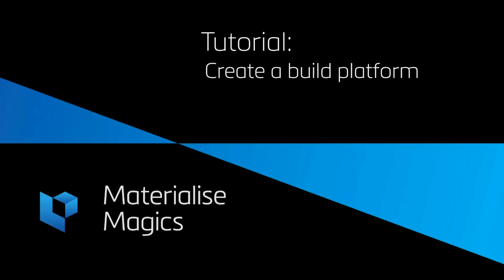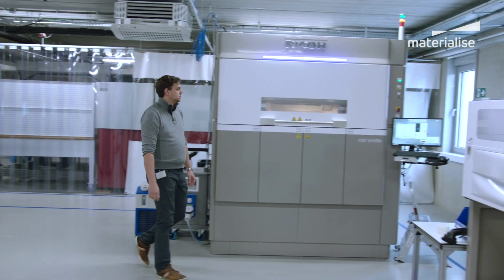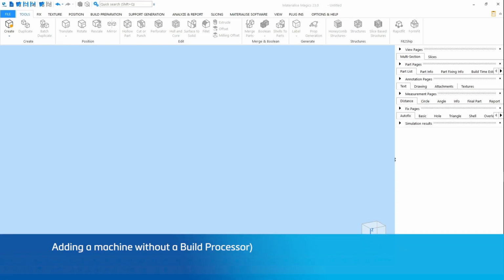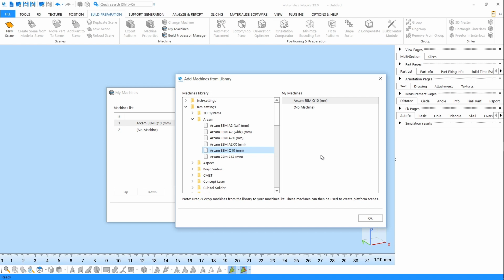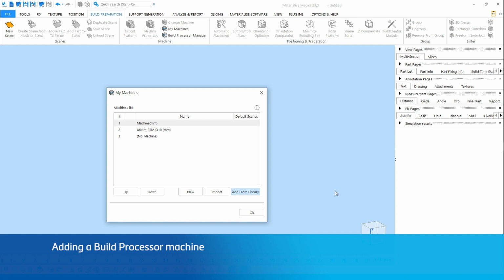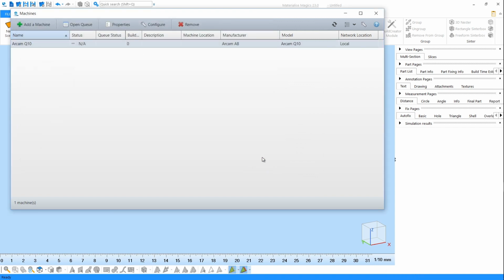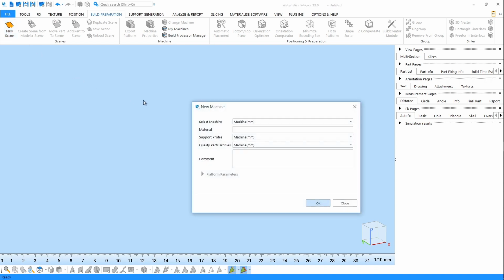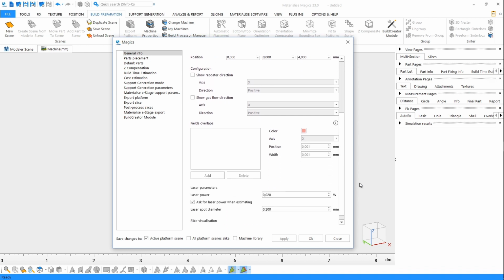Tutorial Magics: How to Create and Customize Build Platforms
In this tutorial, you will learn how to create and customize build platforms, which are called scenes in Magics. These scenes are virtual representations of the building volumes in your machines. We will take you through adding your list of machines to Magics, with and without a Build Processor.